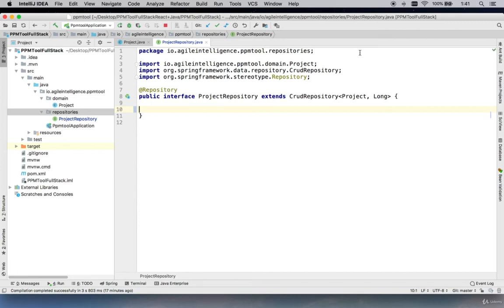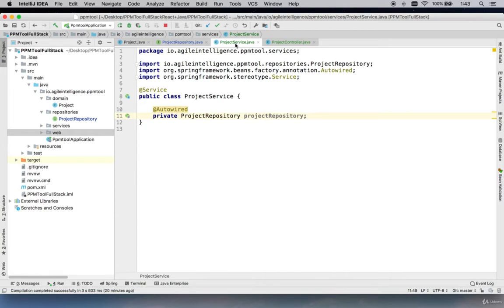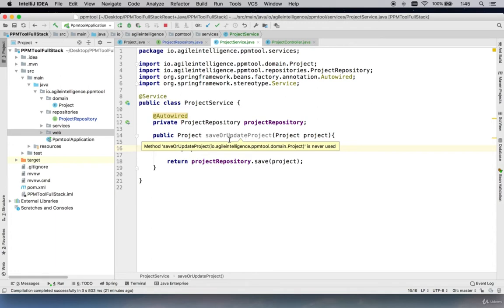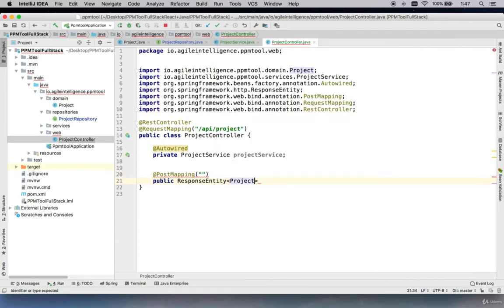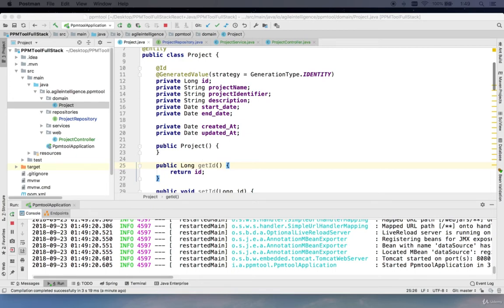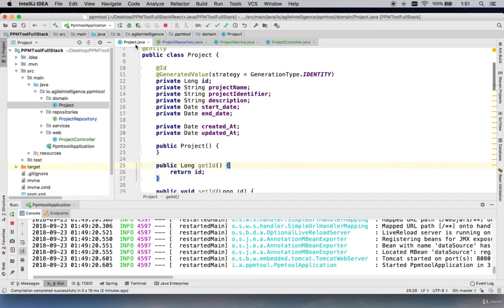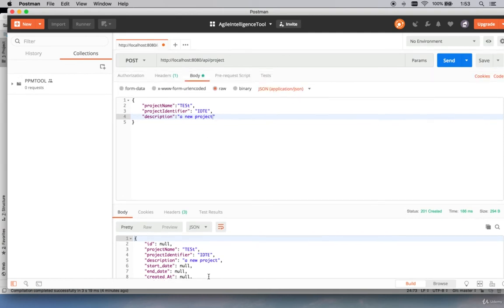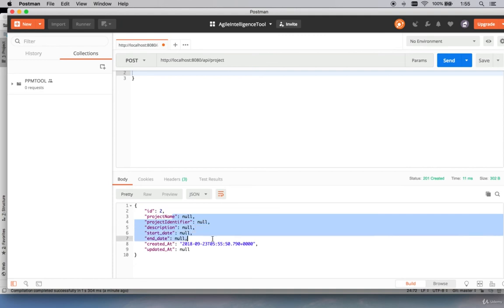6 Project Service & Project Controller Create First Project Branch2